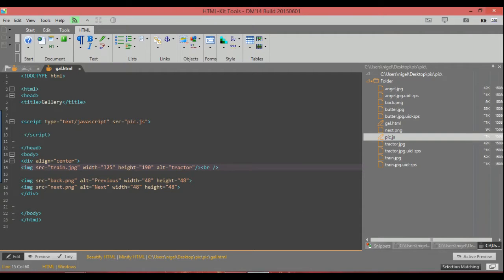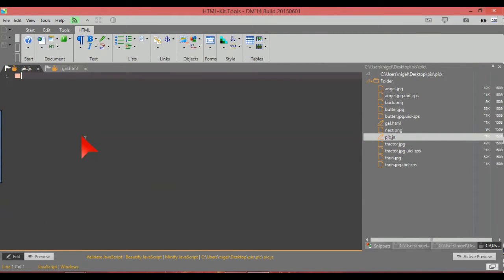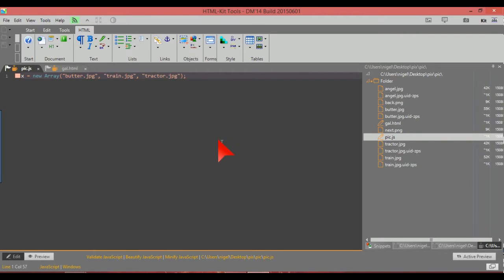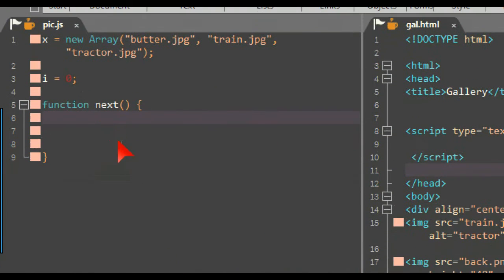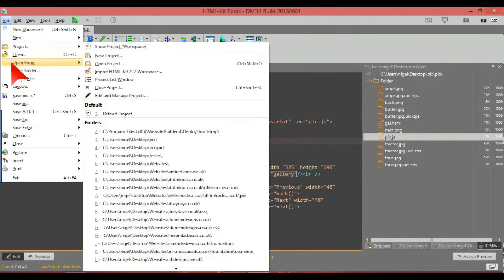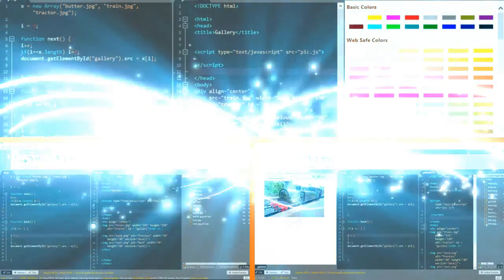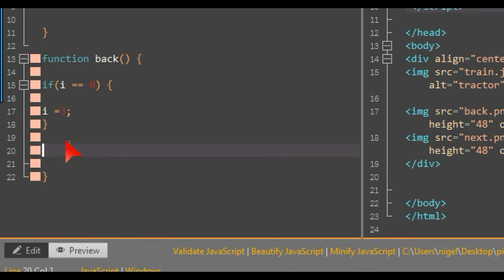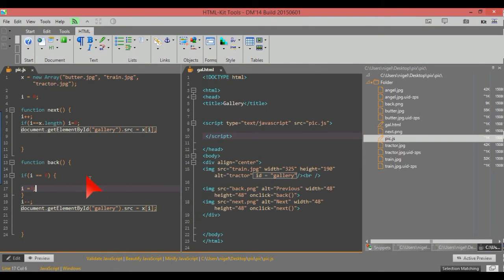How to make a javascript photo gallery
A simple image gallery done in pure js, which is still a powerful language even without libraries. Demo on how to do a gallery which is fully controlled.